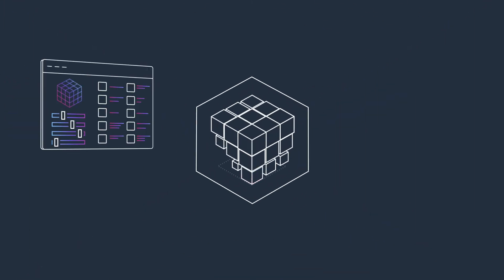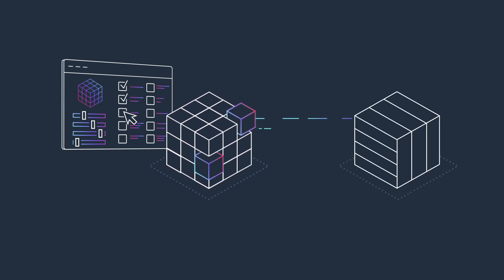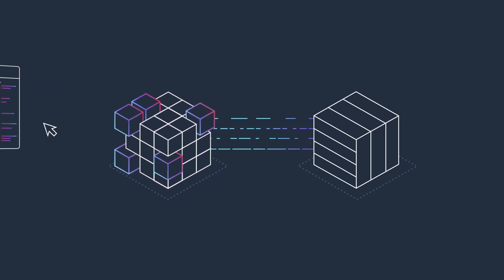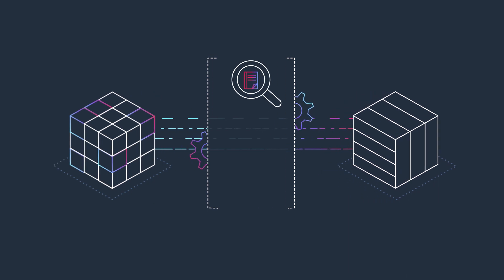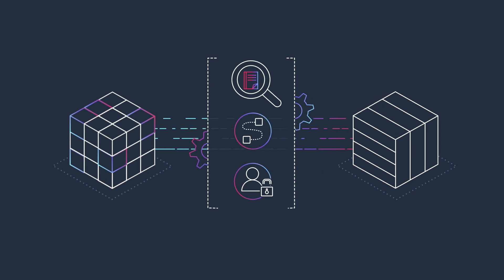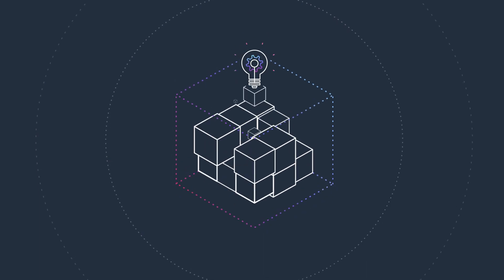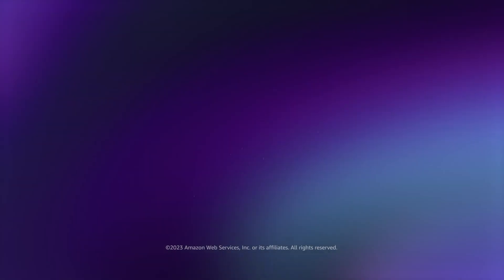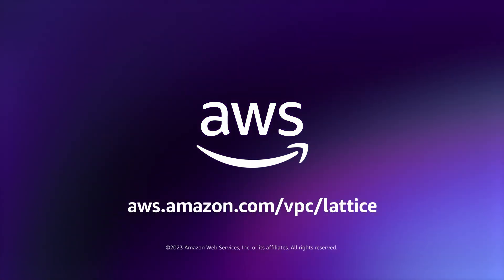Amazon VPC Lattice Animated Explainer | Amazon Web Services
Simplify service-to-service connectivity, security, and monitoring with Amazon VPC Lattice. You can use Amazon VPC Lattice to facilitate cross-account and cross-VPC connectivity, as well as application layer load balancing for your workloads. Regardless of whether the underlying compute types are instances, containers, or serverless, using Amazon VPC Lattice, developers can work with native integration on the compute platform of their choice.